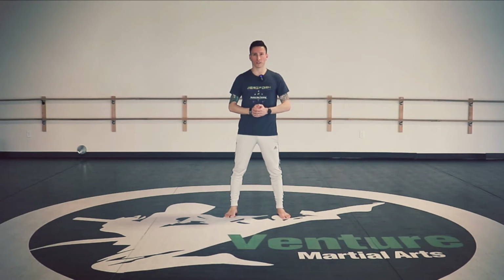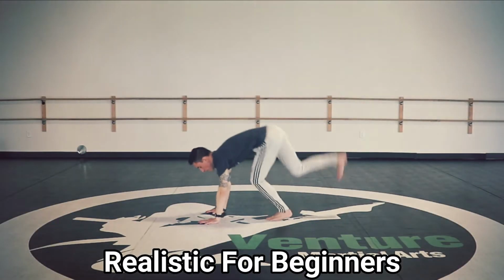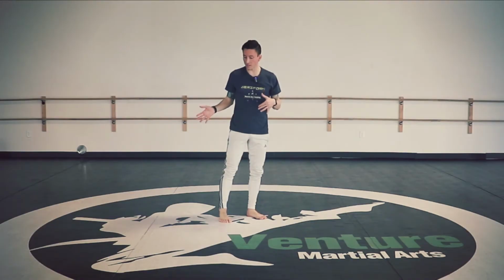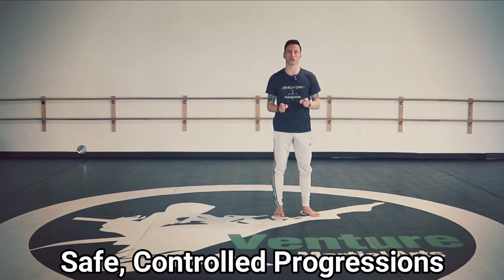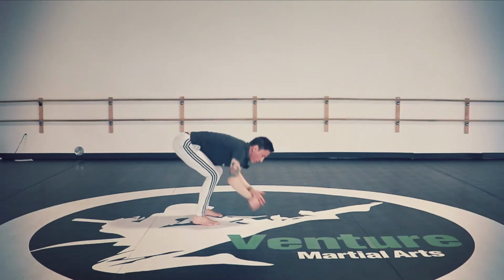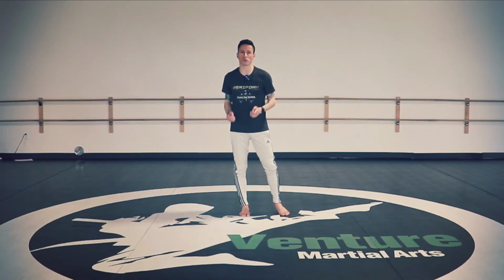How To Learn Back Flip and Back Handspring Safely Without Crashing (Trailer) : Martial Arts Tricking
Are you nervous or afraid to jump backward over your own head? That tends to happen when you don't know if you'll make it over safely. Learn how to build back rotations from the ground up (literally). Start with a simple shift in body weight and develop into a handspring first then eventually a flip. Learn how to apply any back rotation safely with momentum as in a tumbling pass with hurdle & roundoff setup. No spotters, equipment, or crashing required.